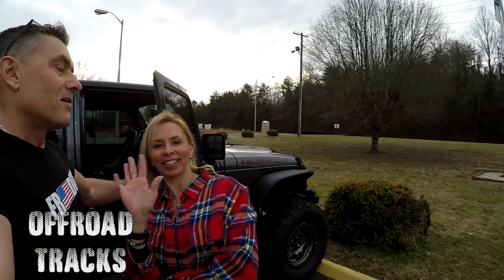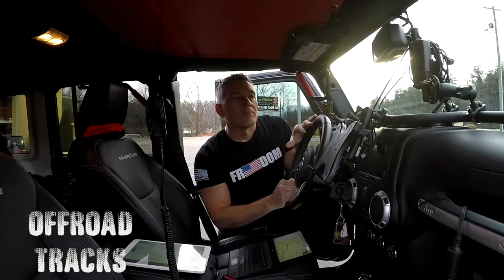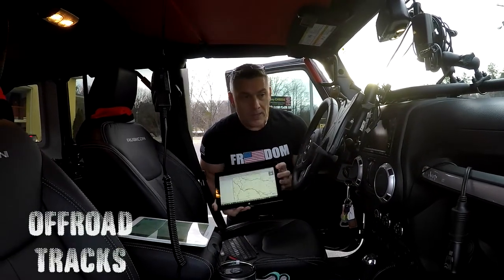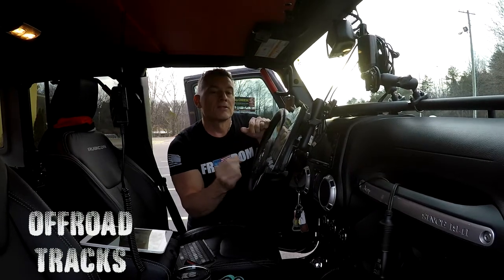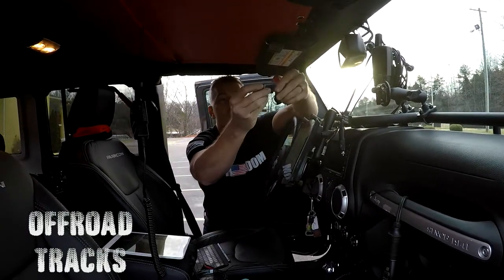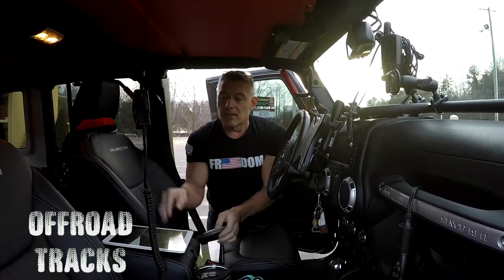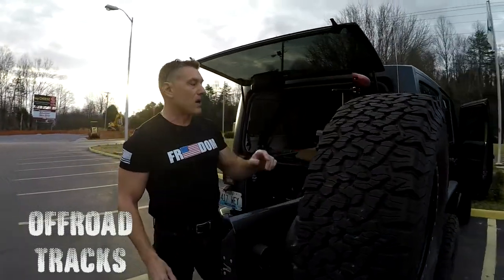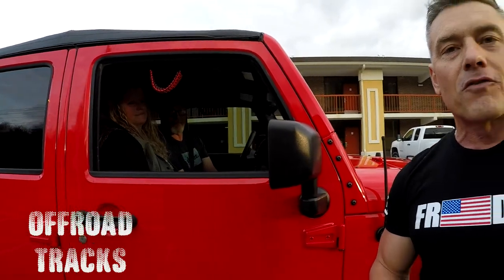Offroad Tracks Navigation and Comm